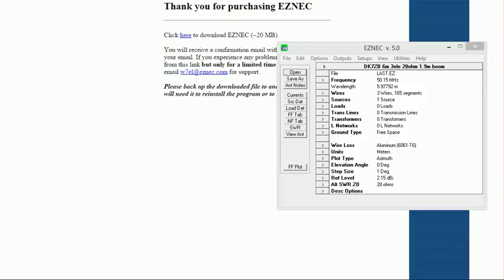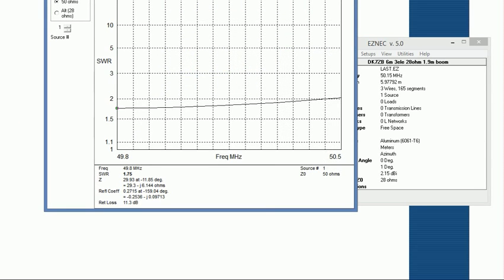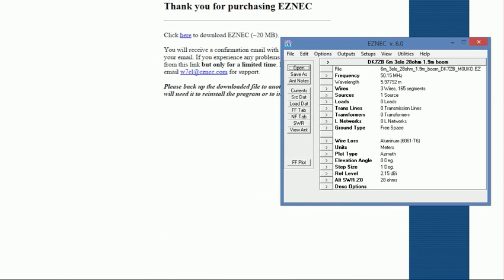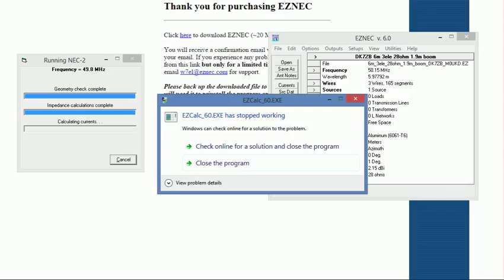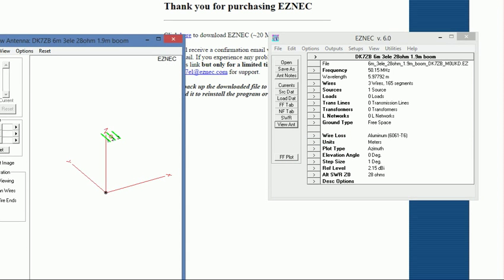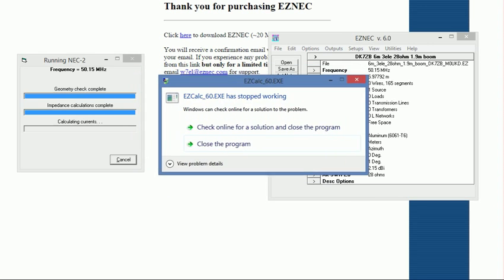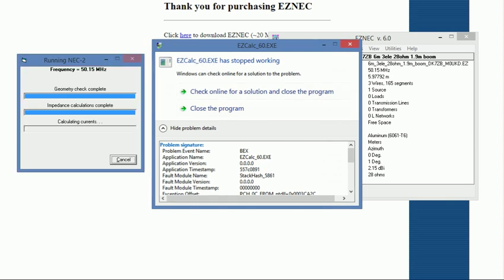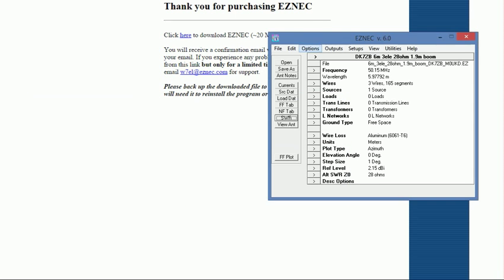EZNEC v 6.0 problem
I just upgraded from v 5.0 to v 6.0 and I am having this problem?